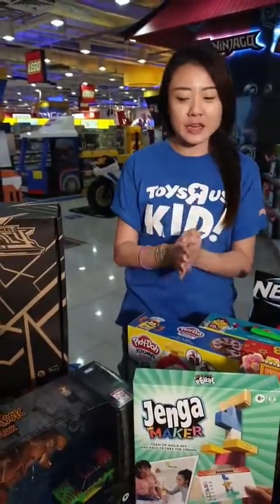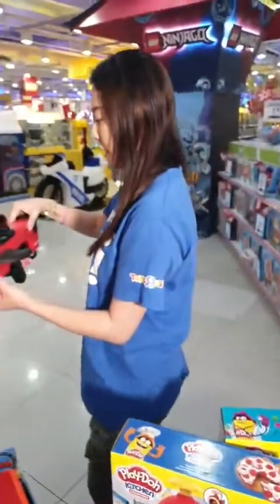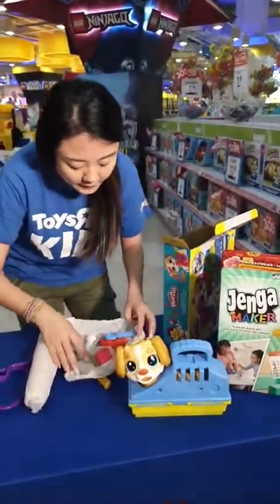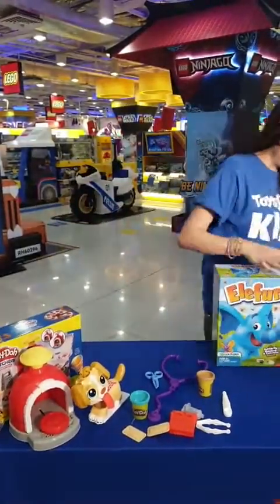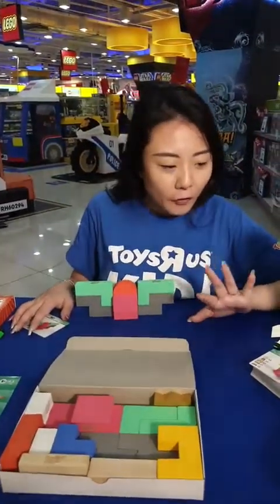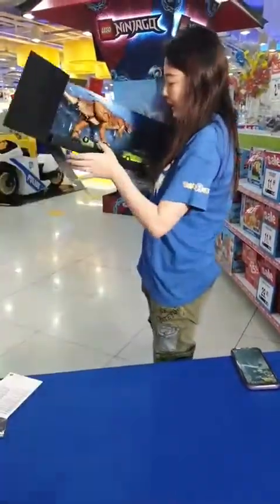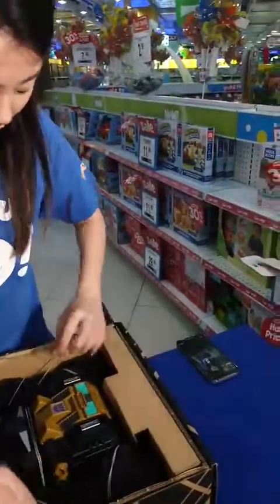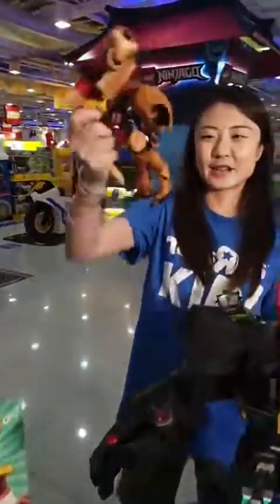Unboxing With Sheng Tai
Facebook Live: 26 March 2022